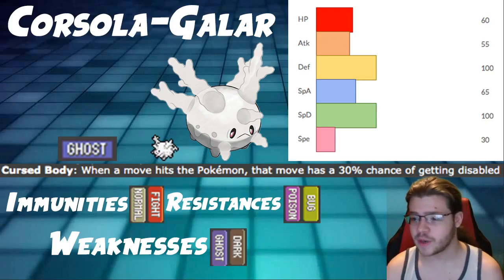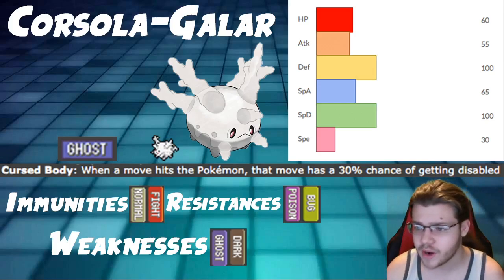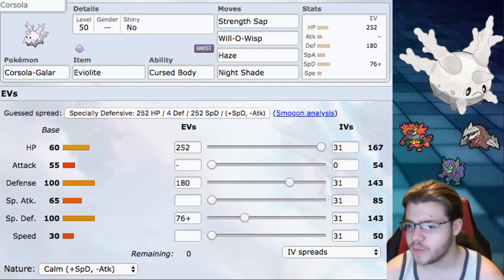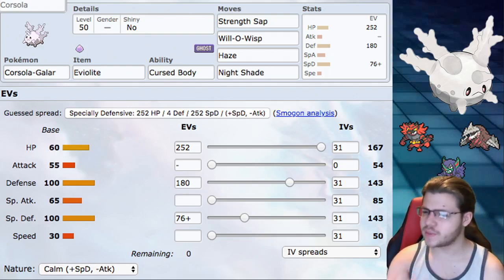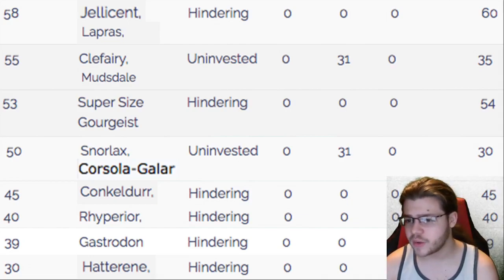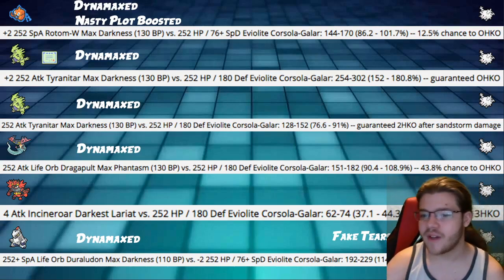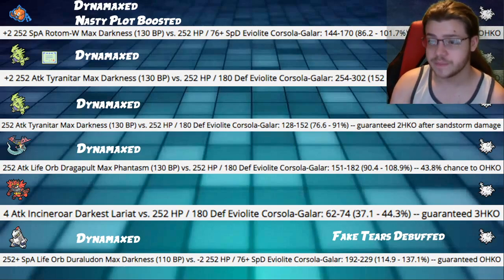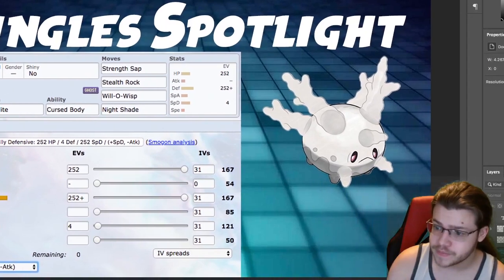Corsola-Galar VGC & Singles Competitive Guide | Pokemon Sword and Shield Competitive Guide VGC 2020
3:15 - Corsola-Galar VGC Guide
7:19 - Speed Tiers
10:27 - Damage Calcs
15:35 - Singles Spotlight

Corsola-G is a really cool Pokemon that has insane bulk and can use Eviolite which makes it even more bulky! Corsola-G has access to a lot of good support moves like Will-O-WIsp, Haze, Strength Sap, and even Stealth Rocks. This Pokemon can really benefit from Pokemon like Excadrill that deal damage while making Corsola-G bulkier with Max Moves. In Singles this Pokmeon is played fairly similarly however it is more potent since its less of a target in Singles! Overall I like this Pokemon a lot and think its really good in Singles and solid in VGC!